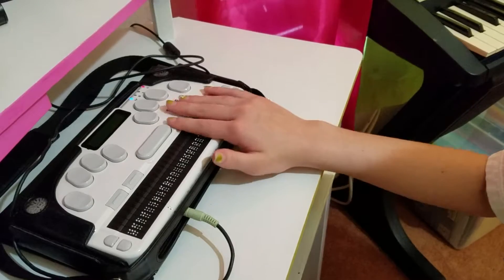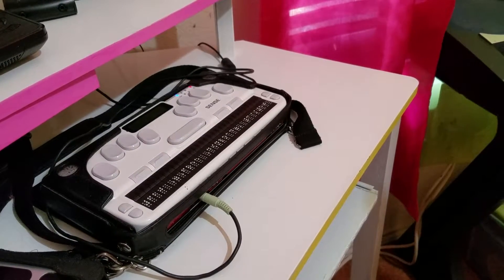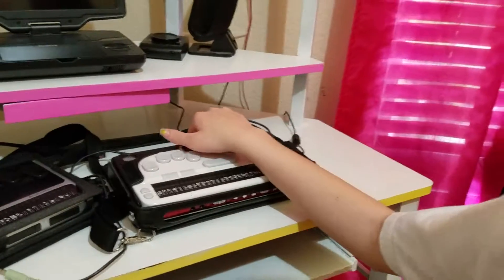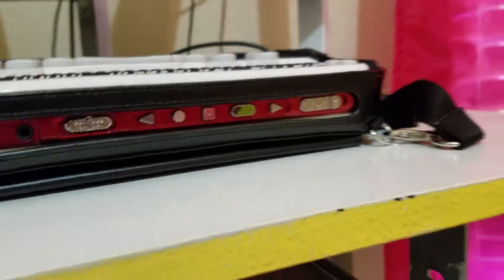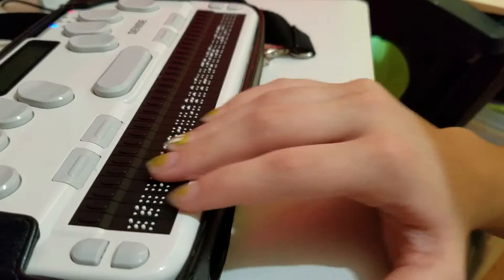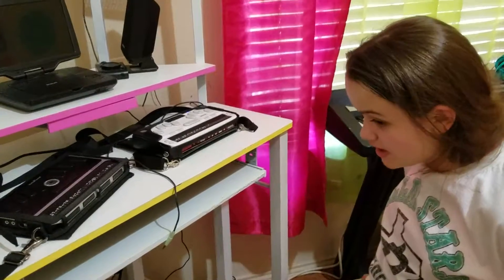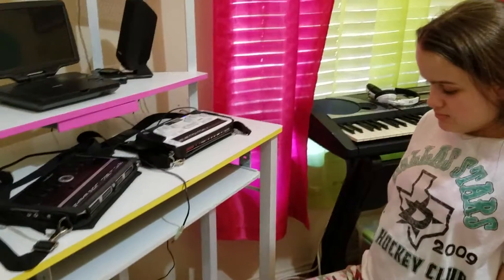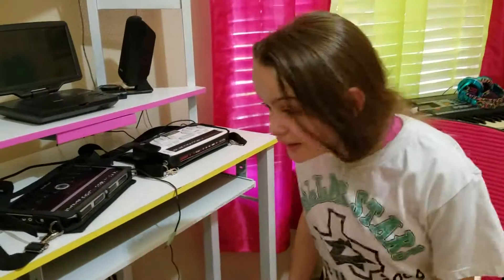2016 PJ 'S Braille Sense demo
Presley gives us a demonstration  of the Braille Sense device.  This device is simular to a laptop , designed for the blind ,and visually impaired.